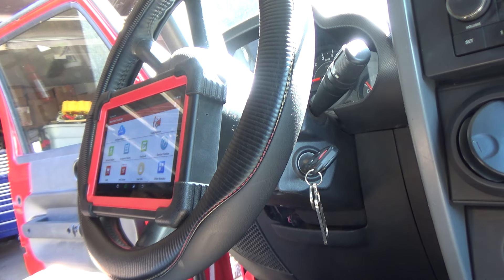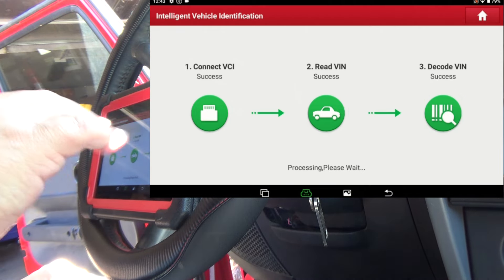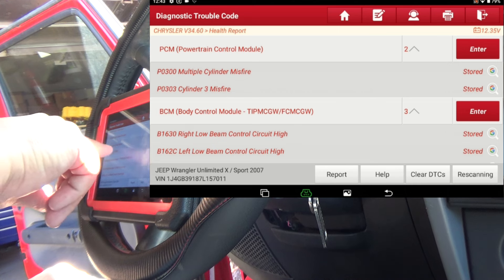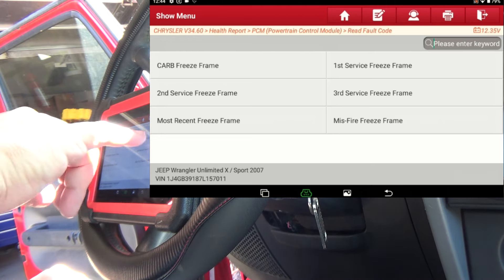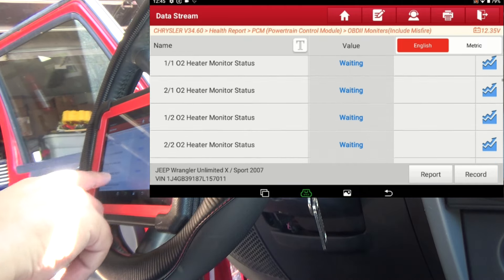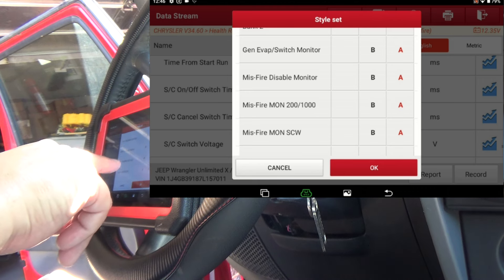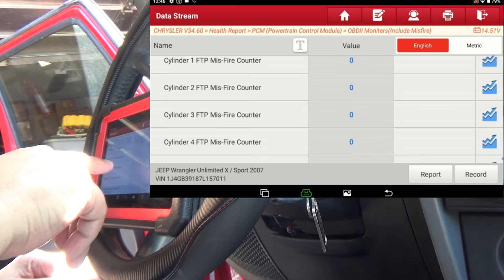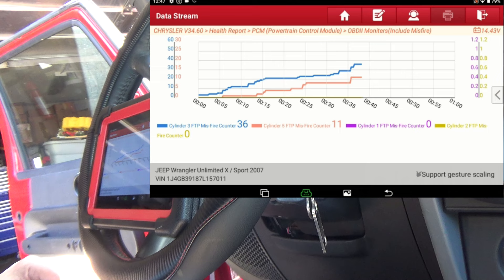A Nice Misfire Feature the Launch CRP 919EBT Scan Tool has that I wish The Xool D8BT had.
After troubleshooting a misfire on our Jeep Wrangler Jk I realized a nice feature the launch has that the Xtool D8Bt doesn't have.
LAUNCH X431 CRP919EBT Elite 2024 Wireless Bidirectional Scan Tool, ECU Coding
LAUNCH X431 V+ PRO 4.0 2024 Elite Scan Tool, Topology Mapping, 10.1 Inch
XTOOL D8BT New Upgraded Automotive Diagnostic Tool, 3-Year Updates
Thinkdiag2 All System Bidirectional Control OBD2 Diagnostic Scanner

737mechanic Amazon Store Front